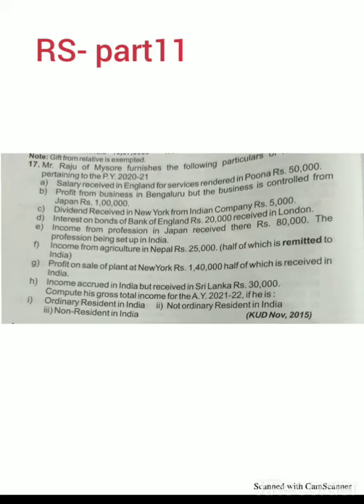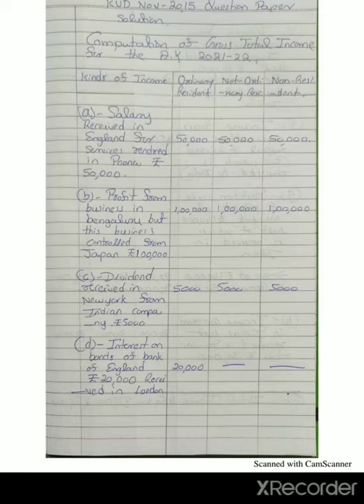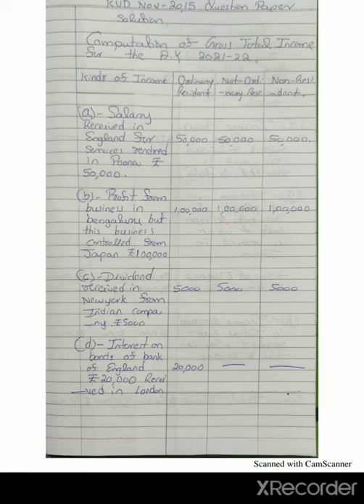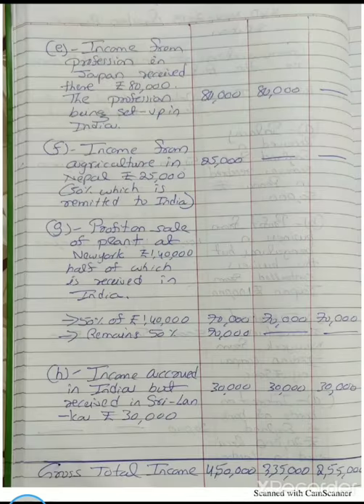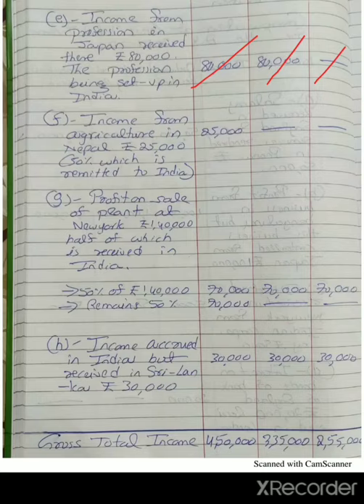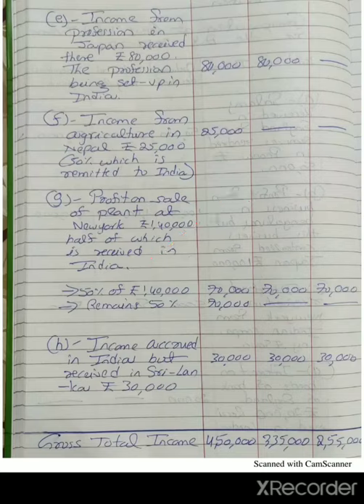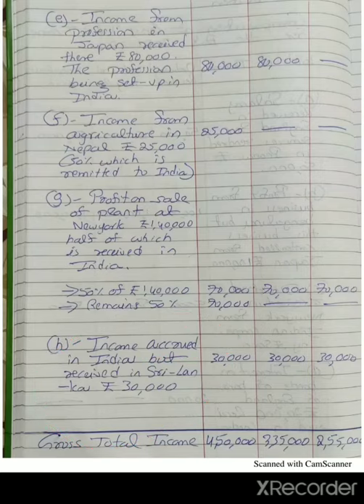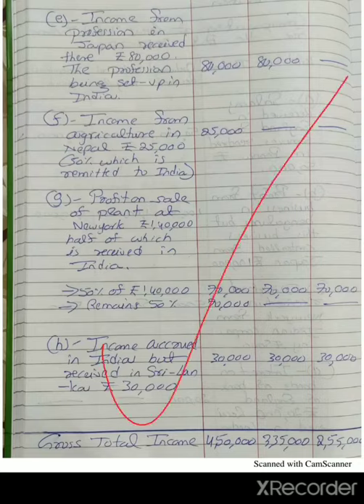Residential status- part11- 2015 question paper solution- 2021_22 AY.